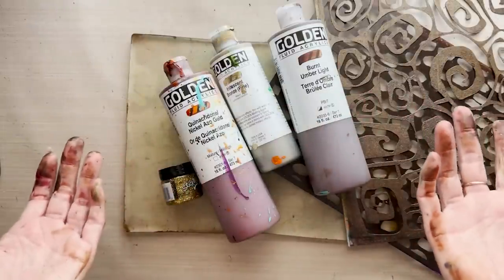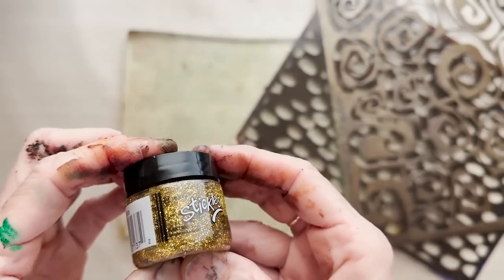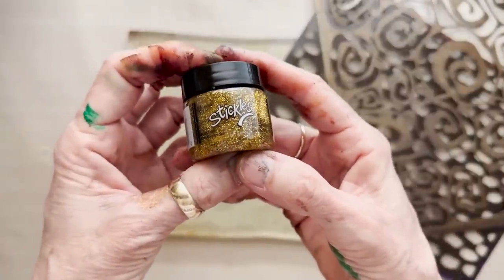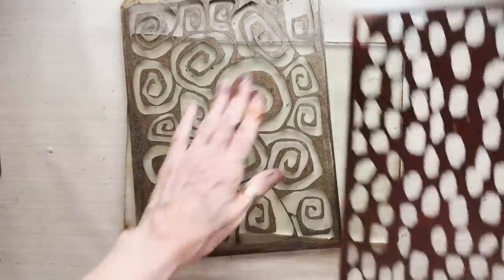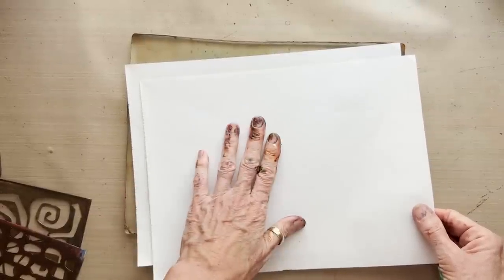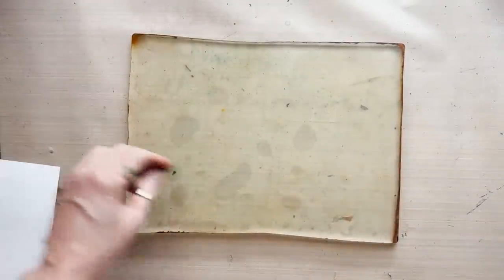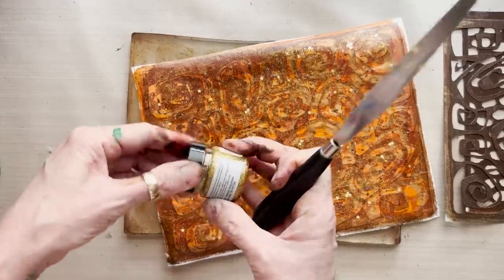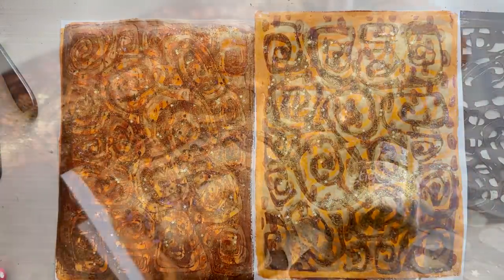My Secrets for Complex Gel Prints in Golden Brown–Tutorial Tidbits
In this week's Tutorial Tidbit I will show you my tips and tricks for creating complex layered gel prints with a little glitter on top. I am working in golden browns and metallics. I am using my Chunky Spirals stencil/mask along with my Racing Spots stencil. These patterns really go well together! A little metallic pattern, plus some glitter on top… BAM! One Beautiful gel print (two actually). Be sure to stay to the end to see my beautiful results! Layering is the key for complex gel prints, varying the pattern of your stencil and working from light to dark are techniques that help you achieve this. Be sure to pay close attention to opaque versus translucent colors as well as how I flip the stencil when I use it a second time. The success is in the details!

• Racing Spots
• Chunky Spirals